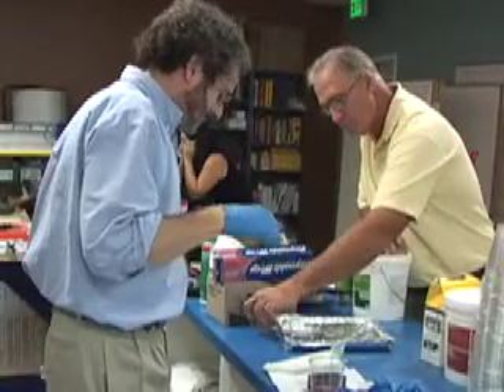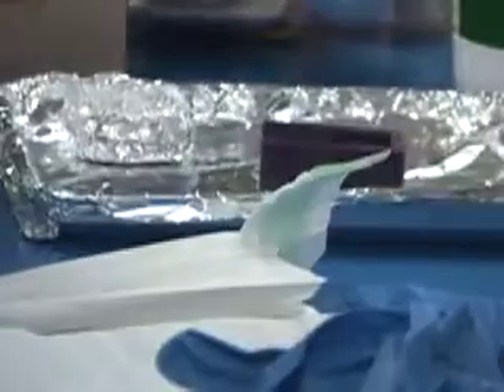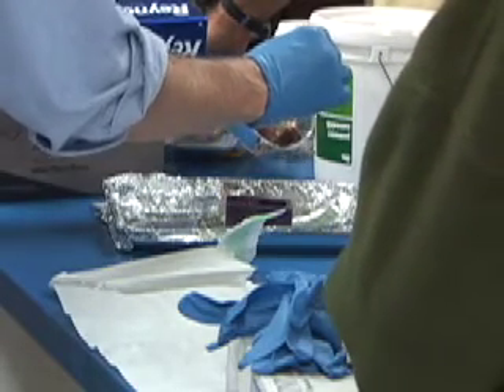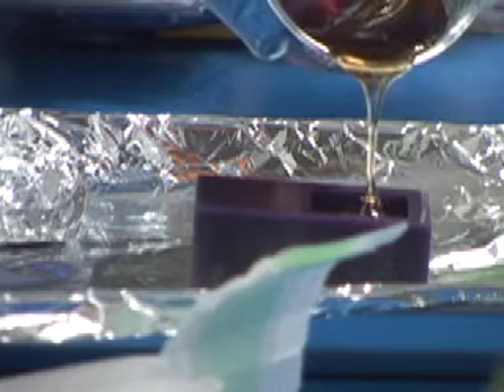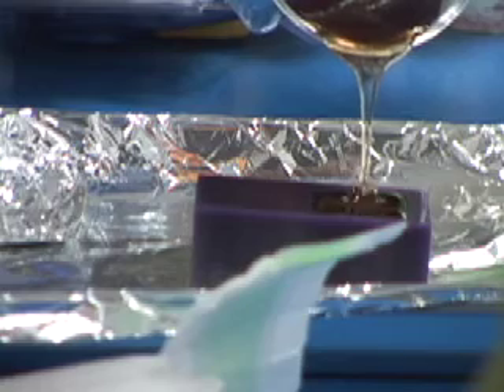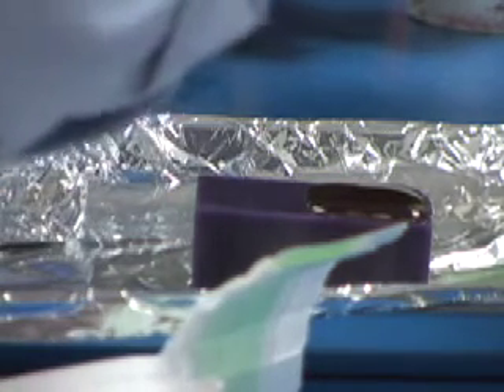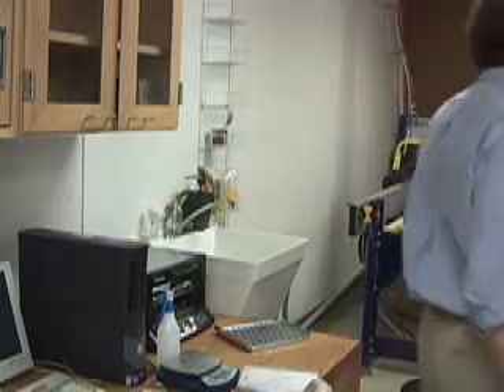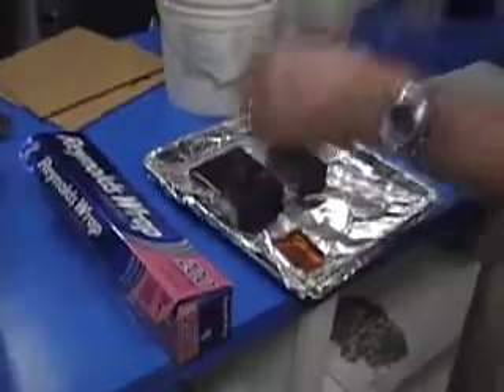Part 4 - Making the Mold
Part 4 of Demo for molding/casting led by Neil Gershenfeld at the Heads on Fire :: Fab Lab in San Diego.